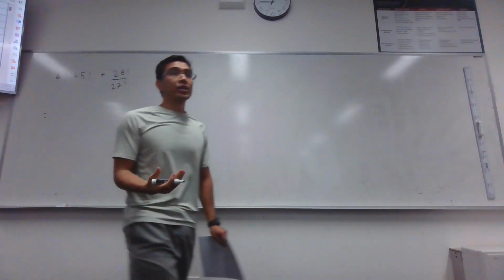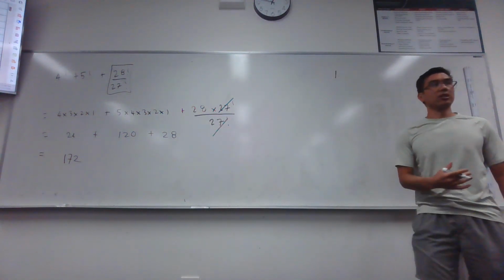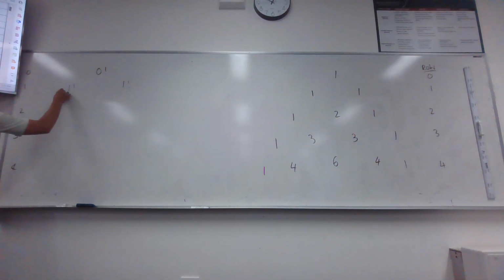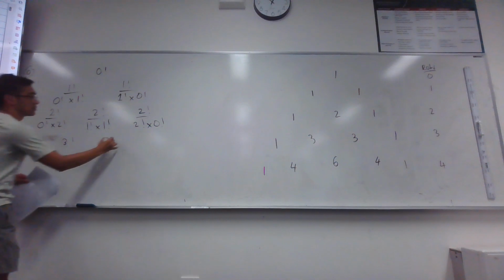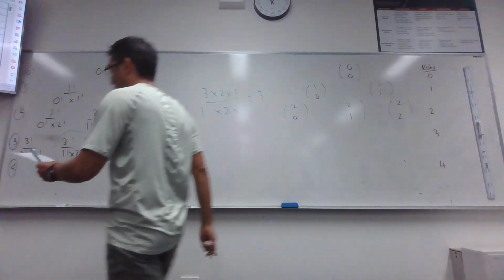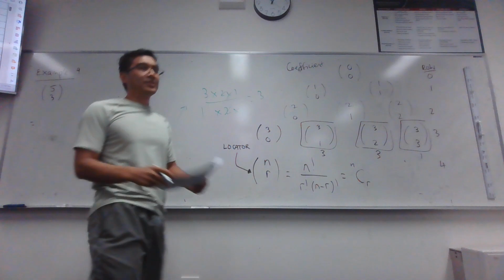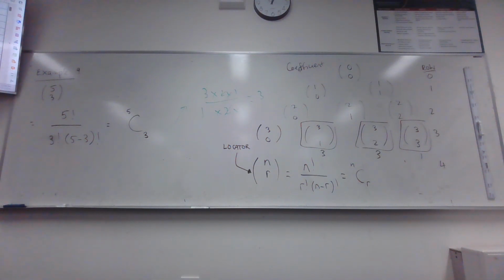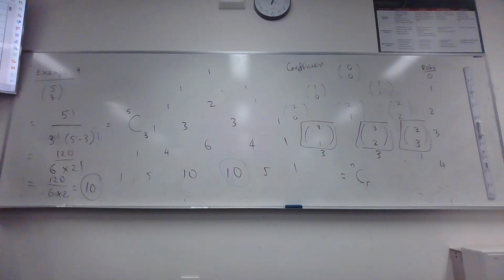2.4 The Binomial Theorem Part 1